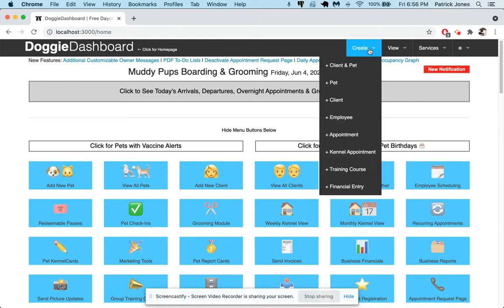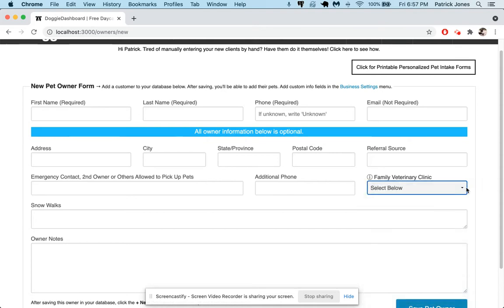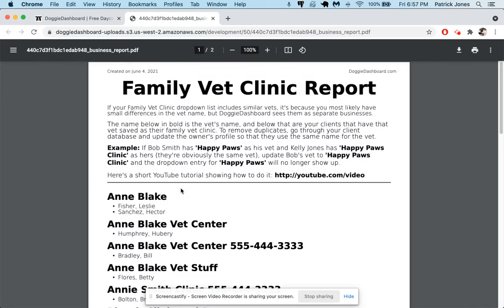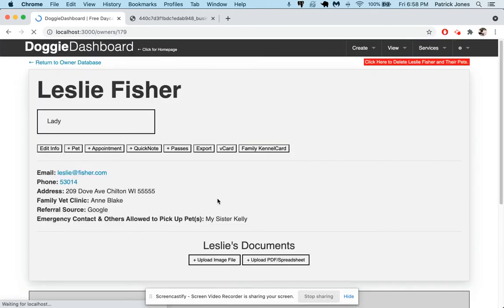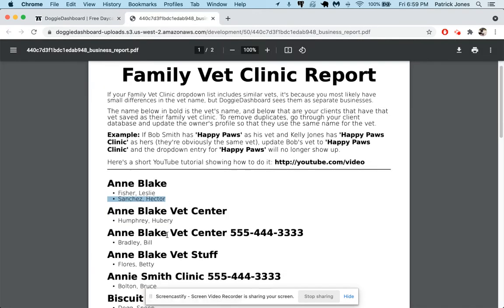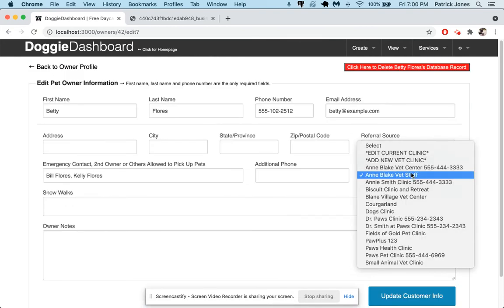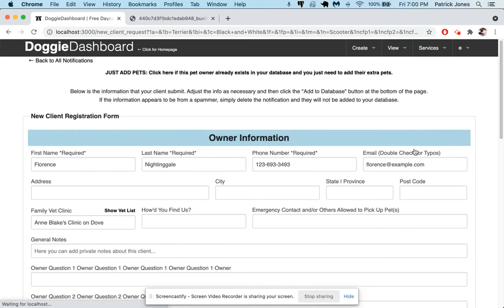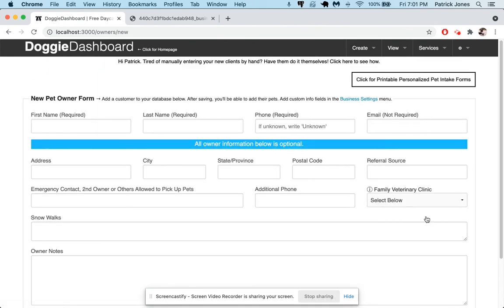Cleaning Up your Family Vet Clinic Dropdown List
Here's a tutorial for cleaning up your vet list.